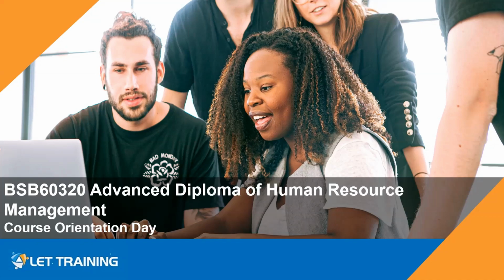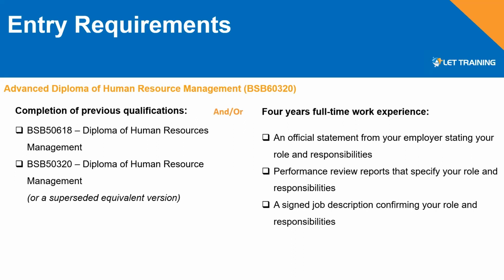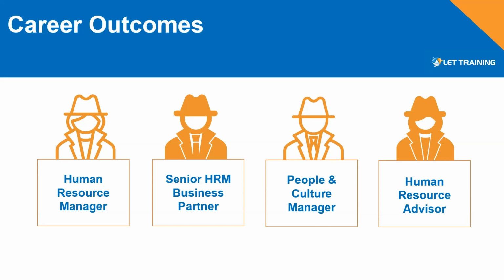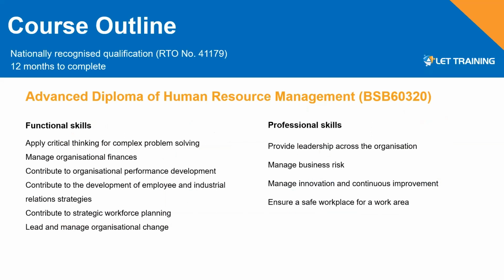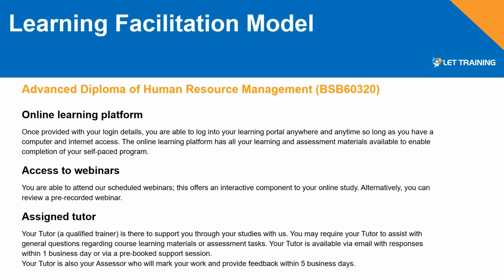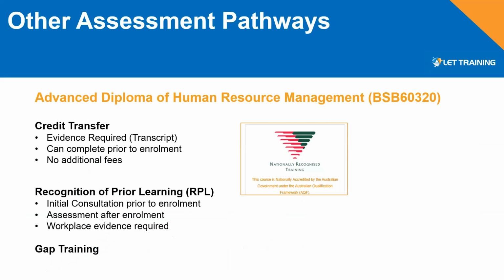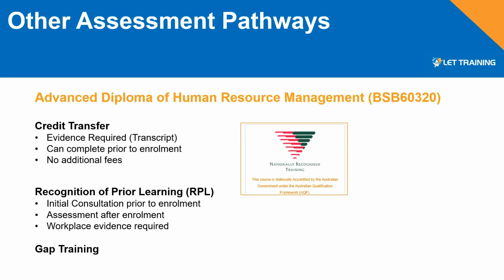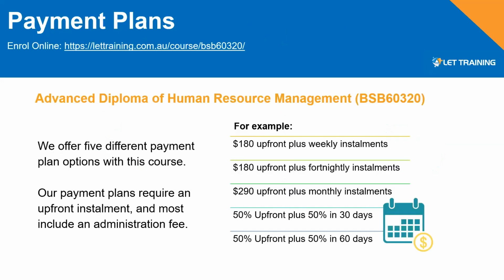Course Orientation - Advanced Diploma of Human Resource Management (BSB60320)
Are you interested in enrolling in our Advanced Diploma of Human Resource Management; but have a few questions you'd like answered?

Listen in on our interactive webinar; which is hosted by our learning and development advisor Tim with one of our senior trainers Ray!

✅ Career development pathways
✅ Career outcomes
✅ Course outlines
✅ Learning facilitation
✅ Assessments
✅ Pathways
✅ Student support
✅ Enrolment information
✅ Payment plan information

If you'd like to enrol in this course, please head to our course page and select 'enrol now'